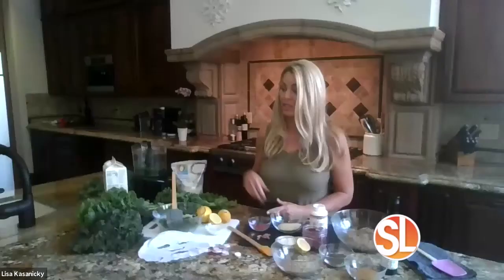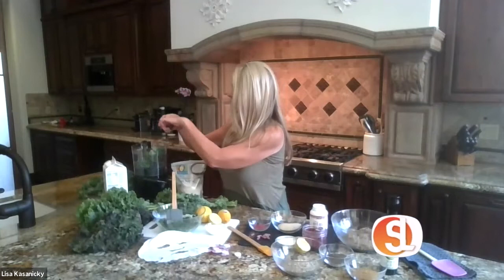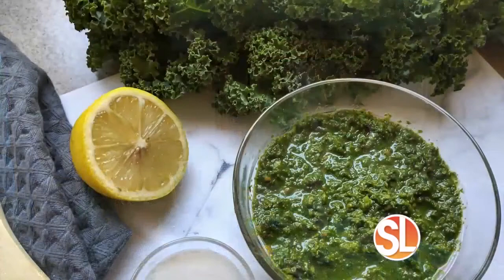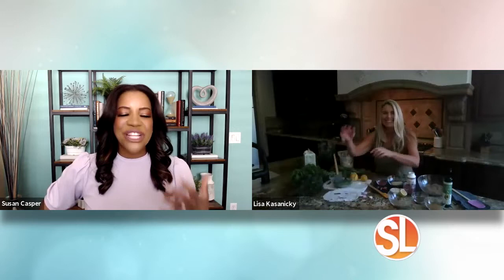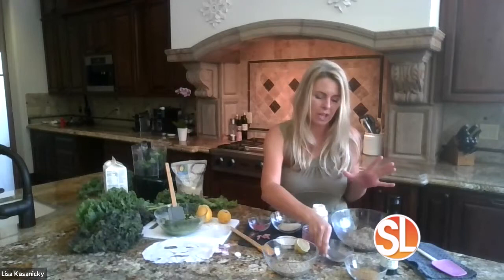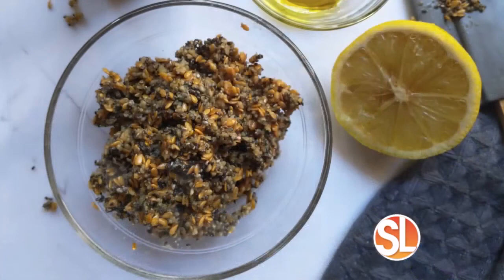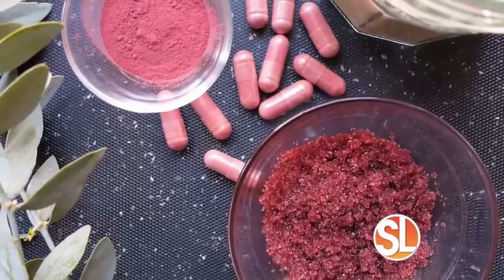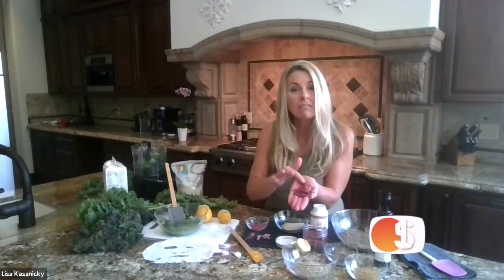Arizona Spa Girls shares 3 Vegan DIY home spa beauty treatments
Get more DIY home spa beauty recipes at azspagirls.com